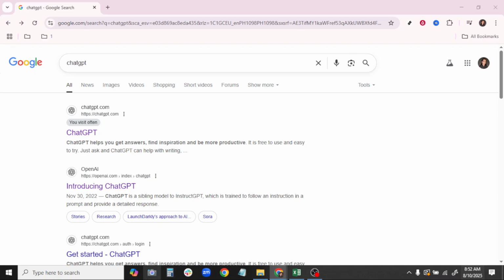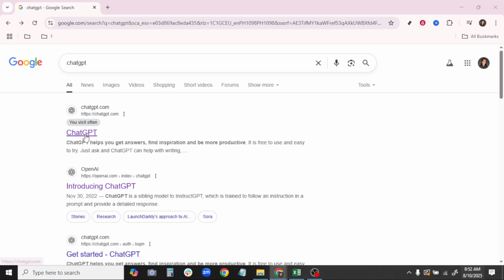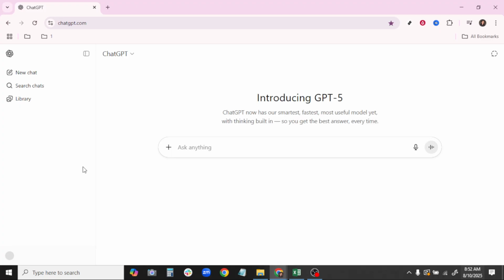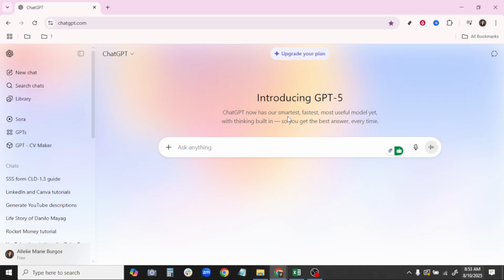How To Access ChatGpt 5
In this complete 2025 tutorial, learn how to access ChatGPT 5 and unlock the power of advanced AI for writing, research, and productivity. We’ll guide you through signing up for an OpenAI account, exploring free and paid options, and navigating the ChatGPT interface. You’ll also discover tips for using ChatGPT 5 effectively, from generating ideas to creating professional content. Whether you’re a student, professional, or creator, this tool can help you work smarter and faster. Follow along and start using ChatGPT 5 today to enhance your skills, creativity, and efficiency. Get the most out of AI with our easy guide.